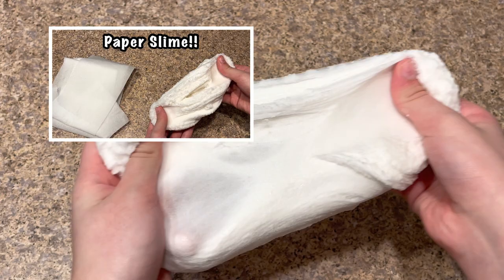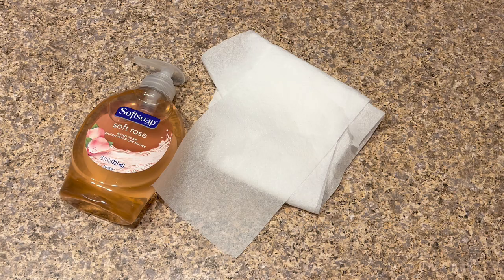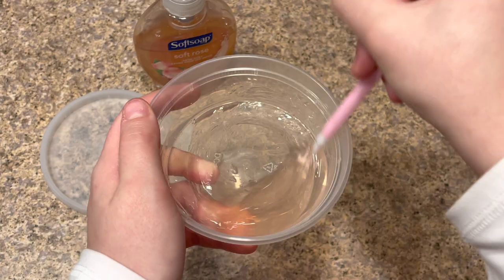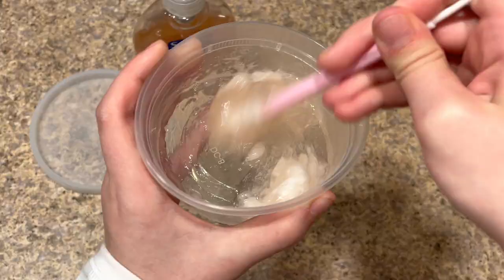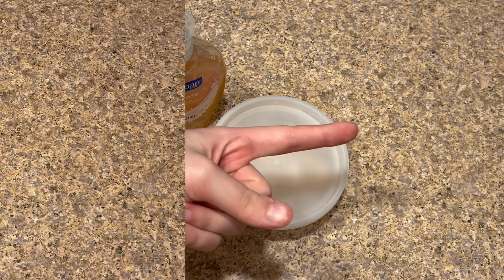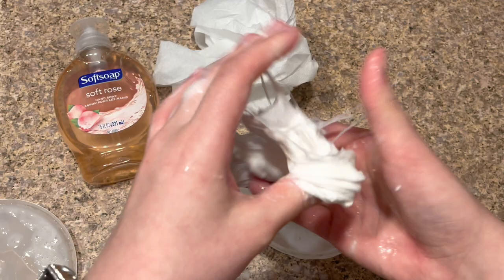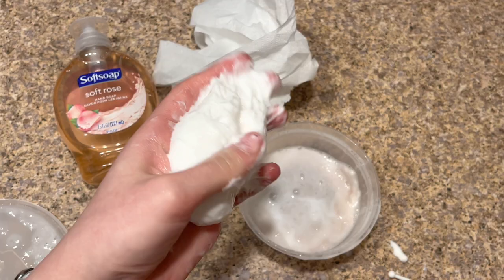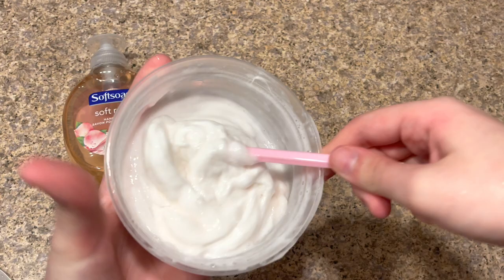Toilet Paper Slime!? 🧻🫢🫧 How To Make NO GLUE Paper SLIME With 2 INGREDIENTS!!